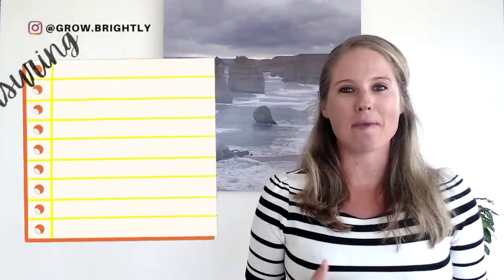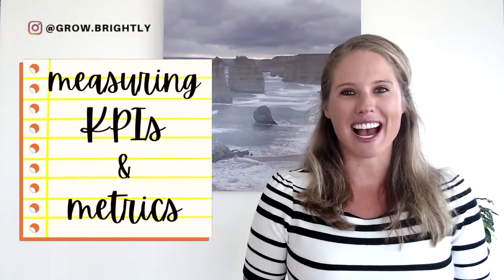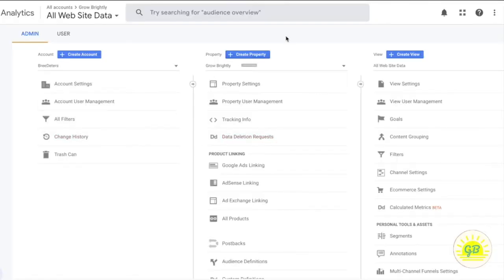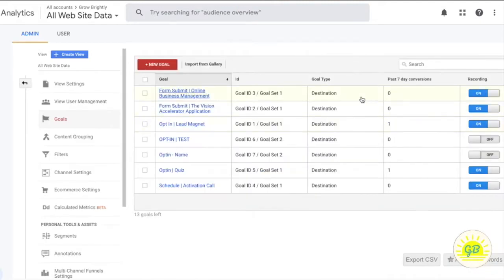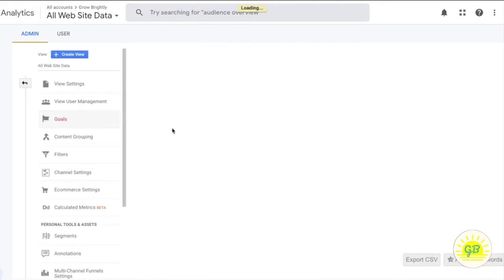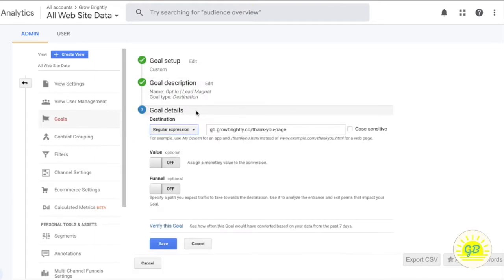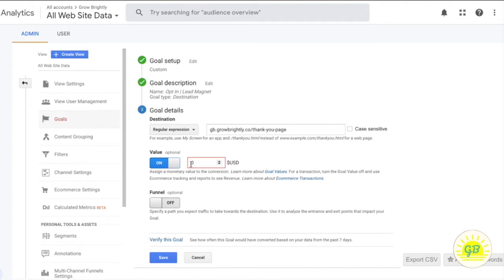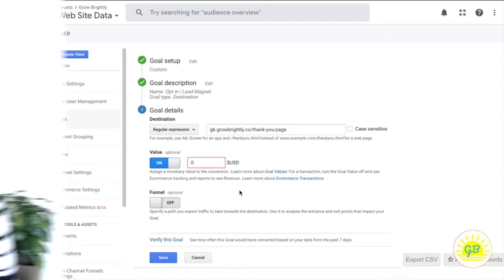How to Track & Monitor KPIs and Metrics in Google Analytics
In this video, I will teach you how to track and monitor KPIs and important metrics in Google Analytics.

Are you stuck trying to figure out how to translate your business & marketing KPIs into something you can track & monitor in Google Analytics? Well, let me tell you that you are not alone! As a business owner, you know how important it is to set and monitor KPIs for your business so that you can understand how your business is performing and make decisions to grow it effectively. KPIs are important across your entire business, but especially so for anything related to sales, marketing, or customer service.

00:00 How to Track & Monitor KPIs and Metrics in Google Analytics
01:15 Have a list of KPI’s
01:40 Tracking KPI’s
03:30 Using Google Analytics to track KPI’s
05:05 How often should I monitor KPI’s

RESOURCES
»Get our FREE GUIDE dives deeper into business systems, including a Systems Audit you can do for YOUR business. Get 6 Types of Systems Every Online Entrepreneur Must Have to Build a Thriving, Profitable Business
»Check out the related video on The Best Google Analytics Goals Setup to Analyze Marketing Metrics
»Check out the related video on Business Key Performance Indicators for Online Entrepreneurs